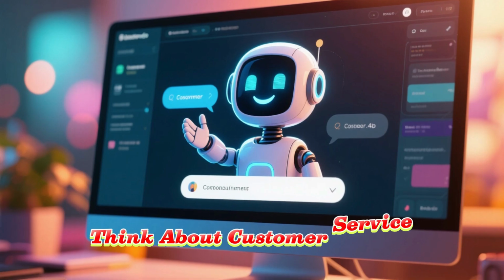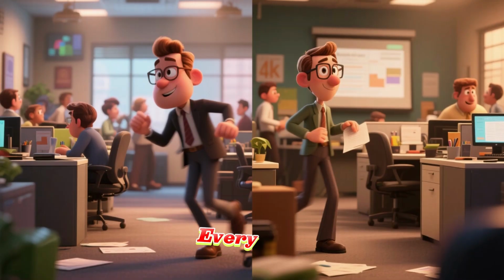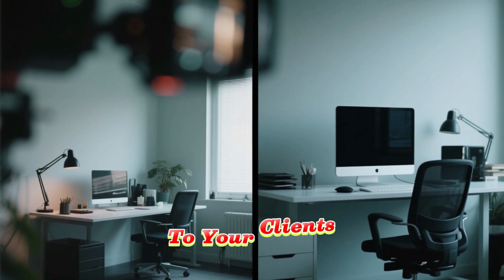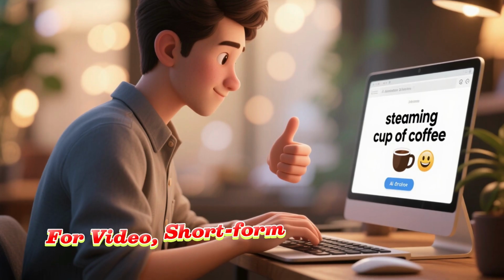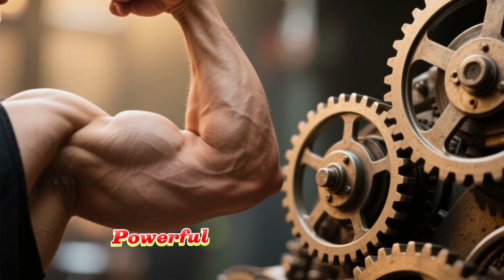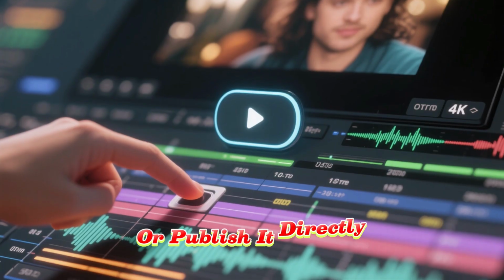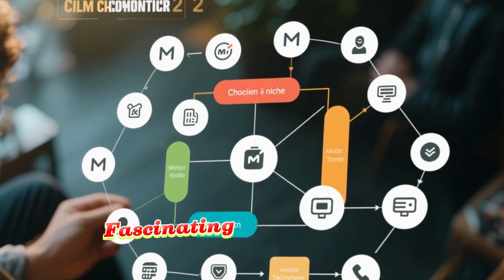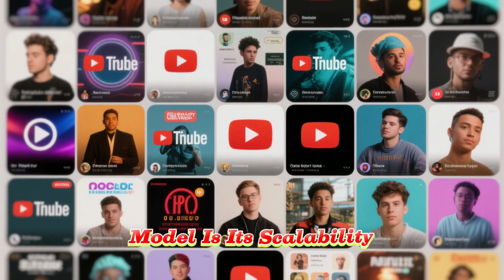5 Best AI Side Hustles to Start in 2025 (Make Money Online with No Experience)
@ForbiddenFathoms Want to start making money with AI? In this video, I’ll show you 5 powerful AI side hustles that anyone can start even if you’ve never built a business before.
From AI-powered eCommerce and social media automation to faceless YouTube channels, these ideas use real tools that save time, cut costs, and help you earn faster.
Each side hustle is beginner-friendly, uses mostly free software, and can be started today.
If you’re serious about building online income streams in 2025, this video will give you the blueprint.
Channel: Cipher-Cash
Comment your favorite AI side hustle below